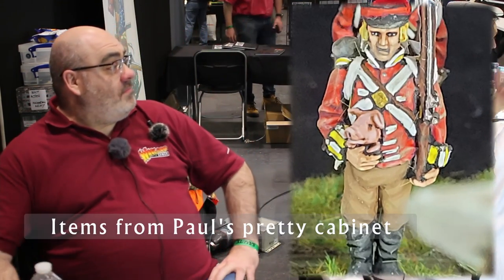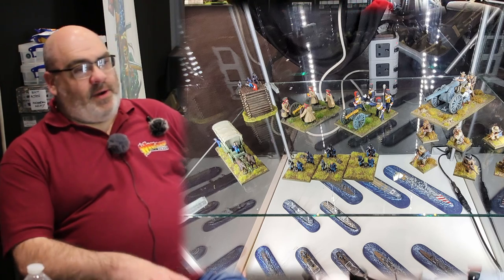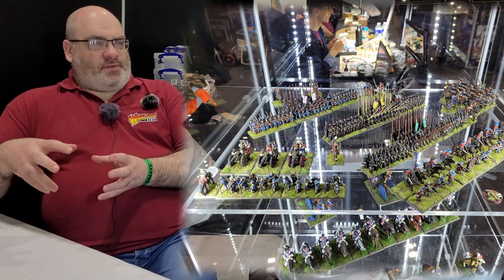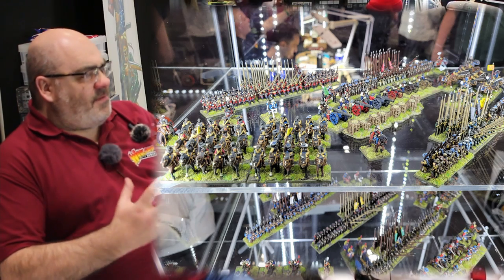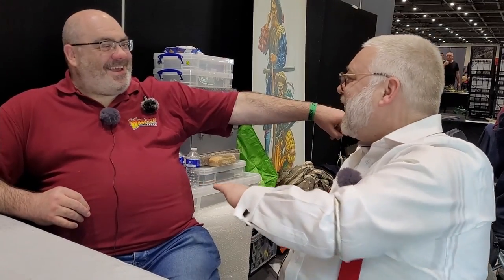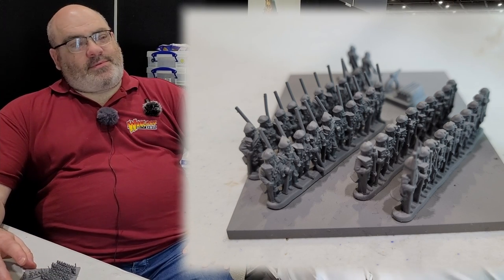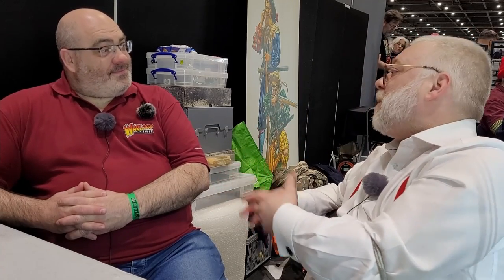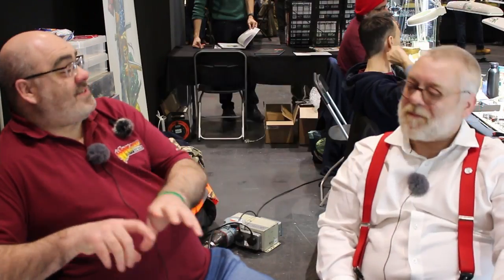Paul Sawyer (Warlord Games) interview @Salute 50 -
Kaiser catches up with head od studio, Paul Sawyer from Warlord games at Salute 50.  WE talk about Epic, in particular the new Pike & Shotte as well as the wider ranges including what's coming for Bolt Action.

Intro and outro music:
"Protofunk"